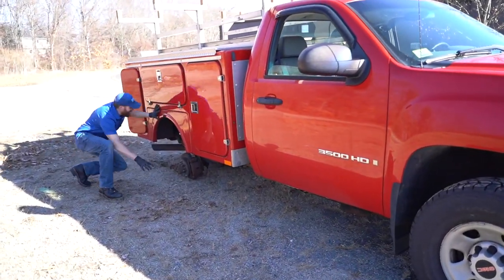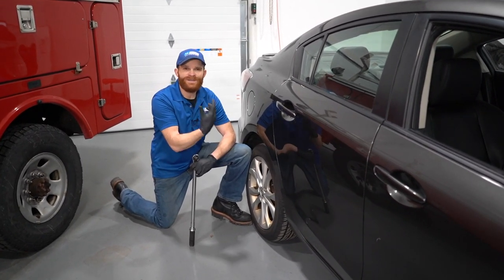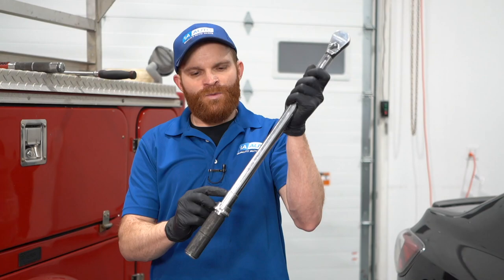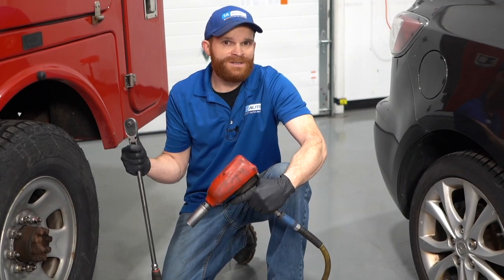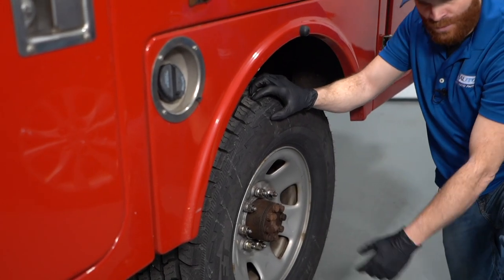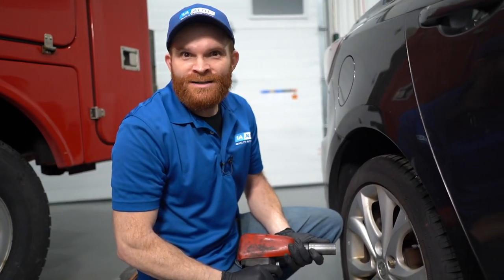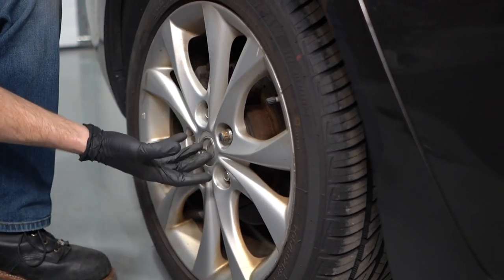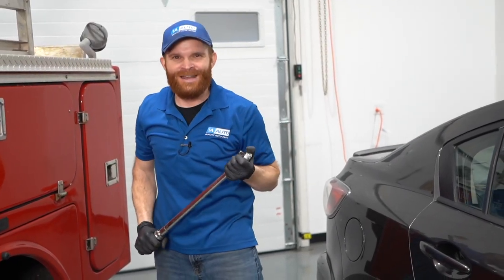Do You Torque Your Car or Truck's Wheels? Here's Why You Should!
If you are a DIYer, an appropriate sized torque wrench should be part of your basic tool kit! In this video, Len explains why setting the proper torque on wheel lug nuts or bolts is important, not only to prevent stripped nuts and bolts, but to prevent dangerous situations as well! Watch to find out why you should always torque the wheels on your car or truck!

Check here for more great expert tips from Len and the gang!